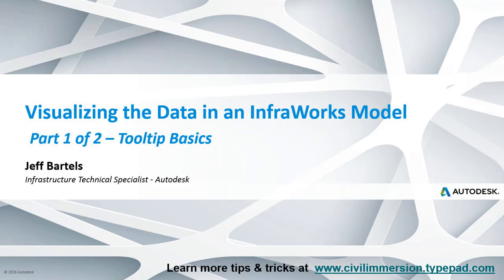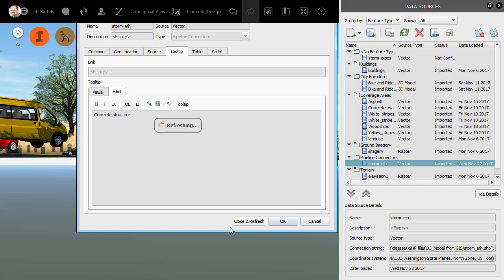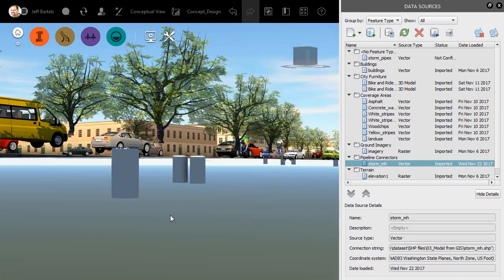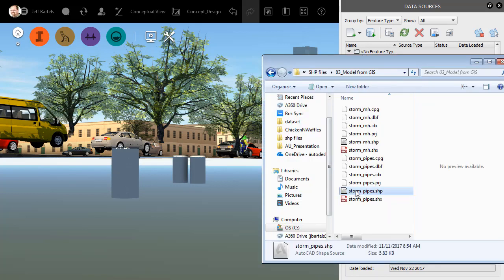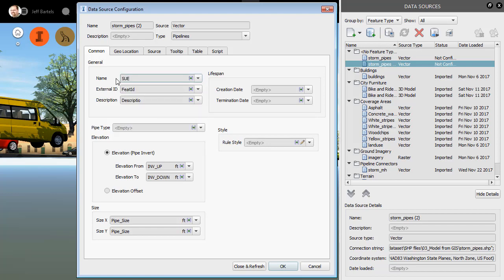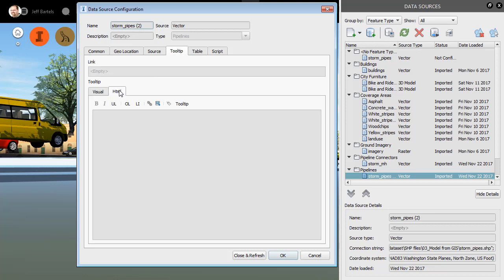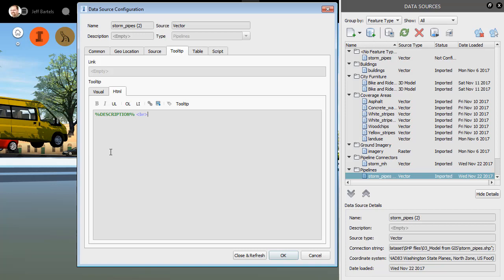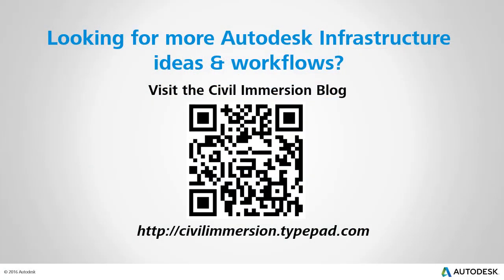Visualizing Data within an InfraWorks Model -Pt. 1 of 2 – “Tooltip Basics”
InfraWorks provides several ways to visualize the content inserted into a model.  Many times, when we think of visualization, we think of “materials” such as asphalt, concrete, grass, etc.  While physical appearance is important, InfraWorks also provides ways to visualize the data behind the objects in a model.
In today’s installment, we’ll explore the concept of tooltips.
Tooltips allow users to quickly view text labels or property data by simply hovering over a desired object.  They provide a quick “heads up” way to display the data that defines a model.